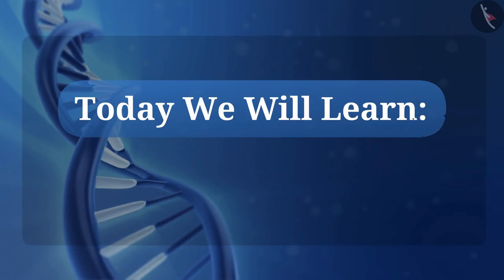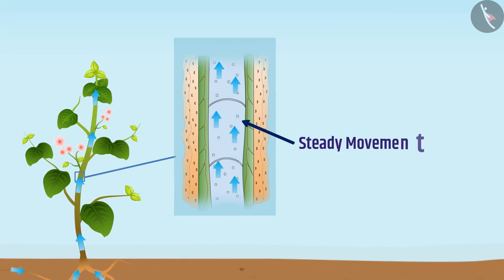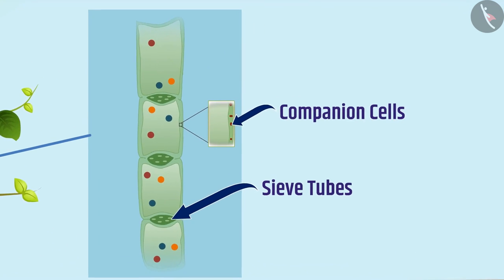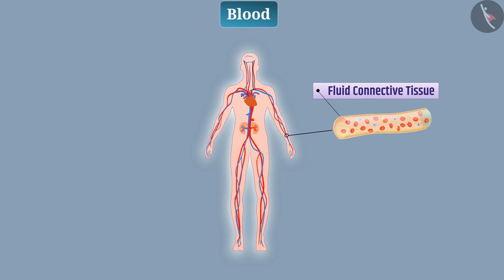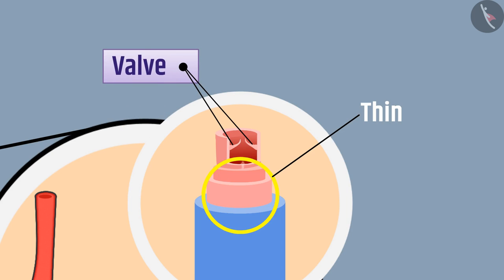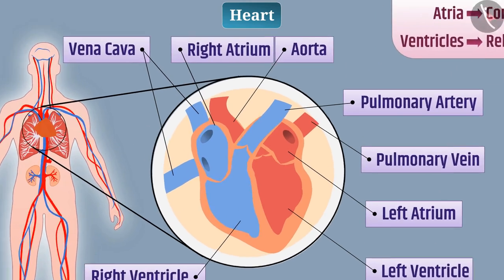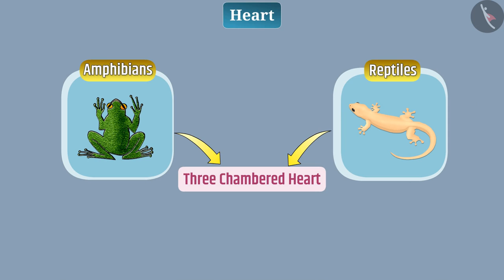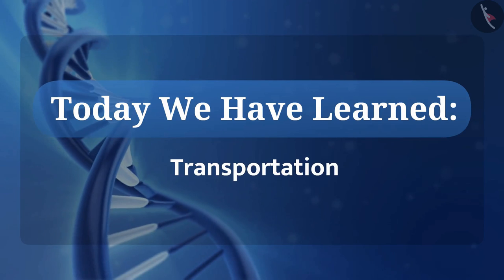Transportation | Part 1/1 | English | Class 10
Class 10 | NCERT | Transportation | Part 1/1 | English | Class 10 | Life Processes

In this video, we will study about Transportation | Part 1/1 | English | Class 10.